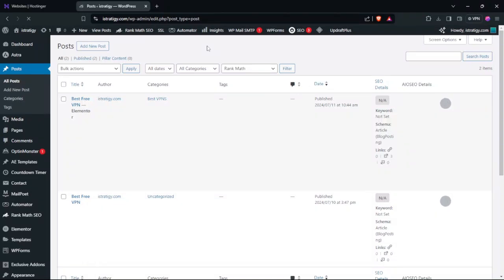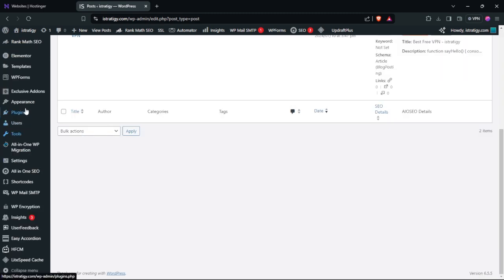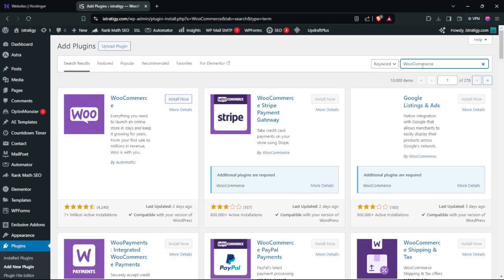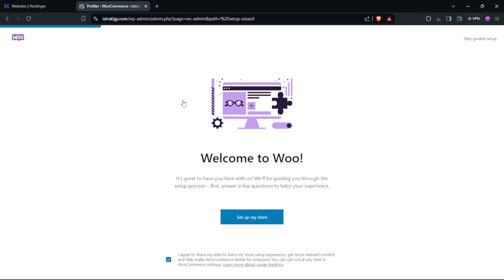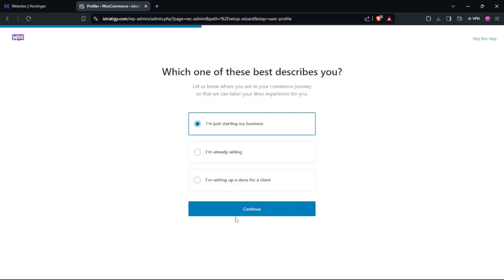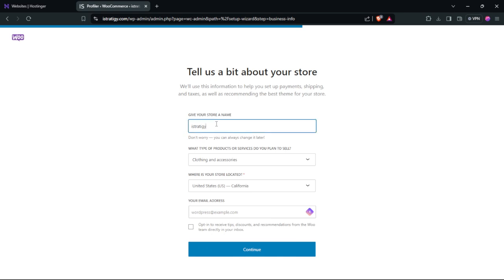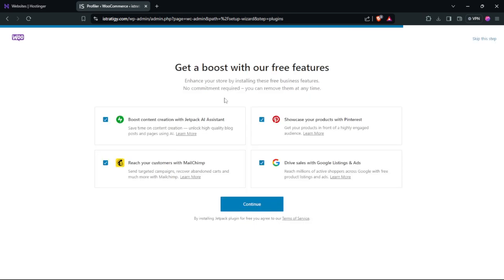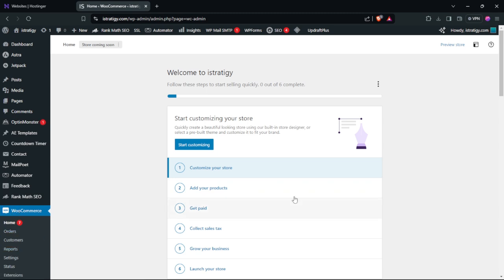how to install woocommerce plugin in wordpress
how to install woocommerce plugin in wordpress. In this video, you will learn step-by-step instructions on how to install the WooCommerce plugin in WordPress. Follow along as we guide you through the process of adding this essential e-commerce tool to your website.